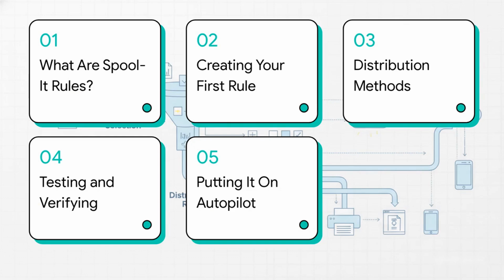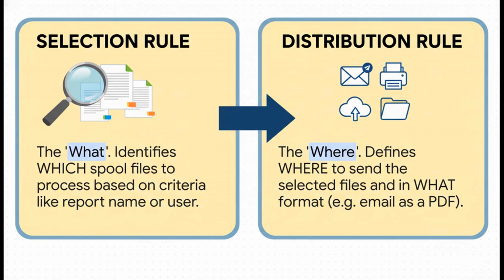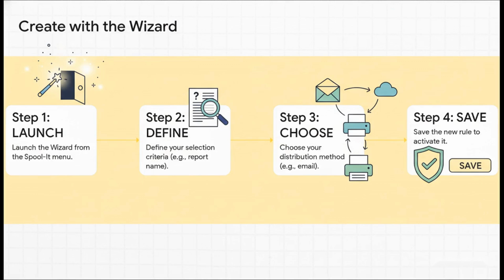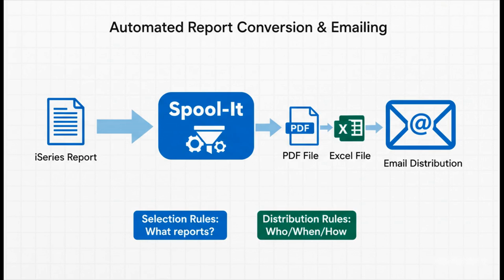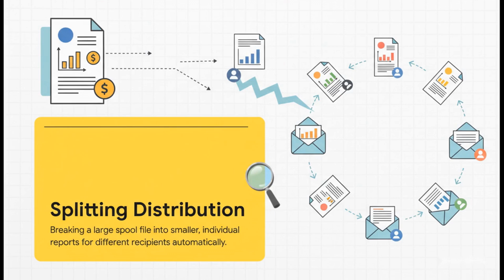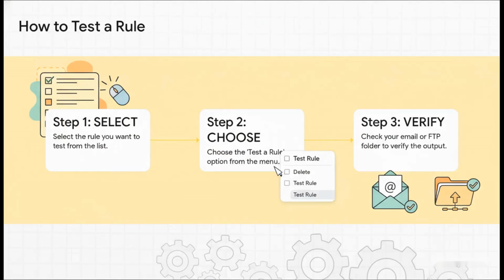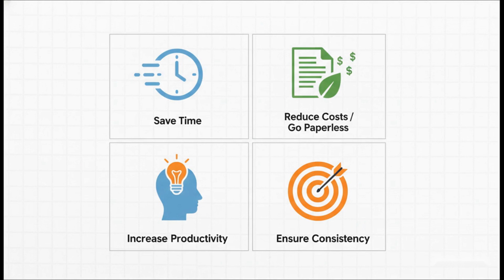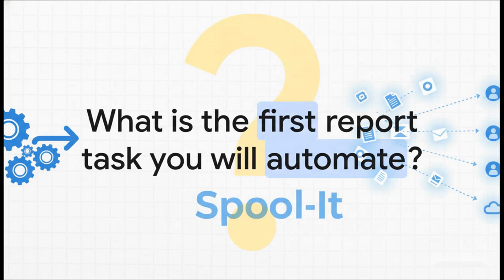SpooliT Mastering Rules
Watch how SpooliT helps you master rules creation. SpooliT Wizards make the creation of rules so easy your grandma could do it!